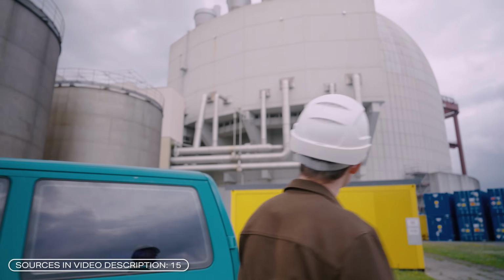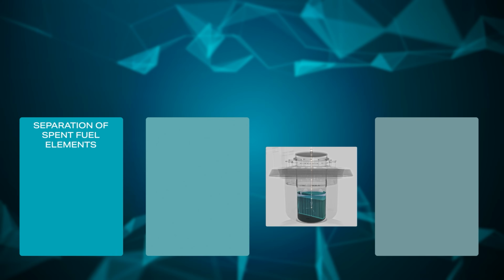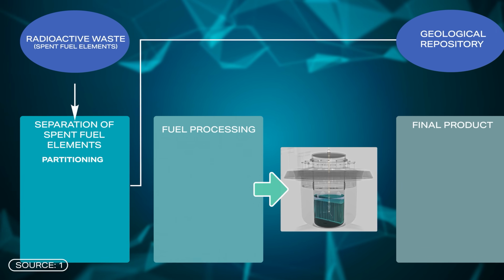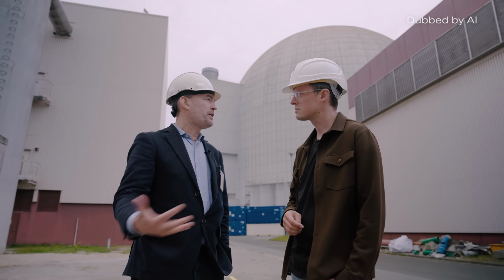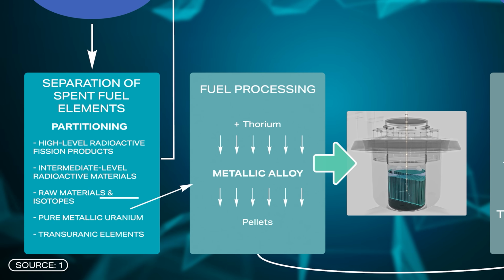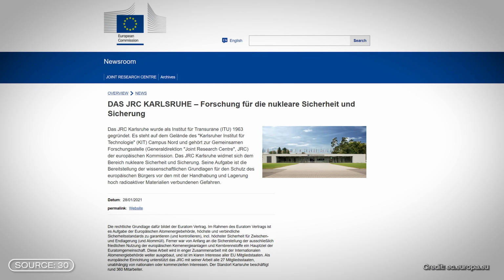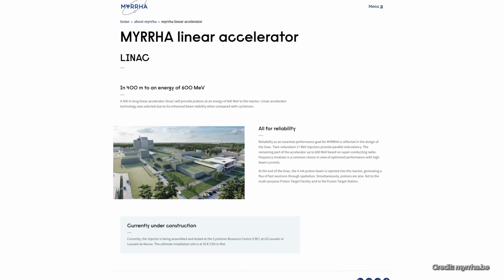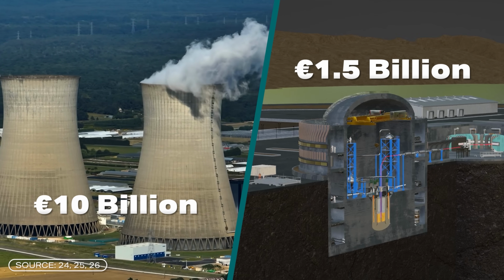Nuclear waste is reusable. Why aren’t we doing it?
I visited a decommissioned nuclear power plant, which is located next to an interim storage facility for radioactive nuclear waste. Originally, the plan was to find a final repository by 2031. However, a new report now suggests that we likely won't find a site until 2074. But there are other ideas regarding what should happen to the nuclear waste—specifically, electrochemical reprocessing and reprocessing using particle accelerators. This is known as partitioning and transmutation.
Today, I’m looking at the start-up Transmutex. They want to build reprocessing plants at the sites of old nuclear power stations which, according to Transmutex, would allow the waste to decay 40,000 times faster and reduce its volume by 89%. In this video, I’ll examine how the whole process is supposed to work, what the challenges are, and why the Federal Office for the Safety of Nuclear Waste Management (BASE) classifies the project as impossible.

This video was created in collaboration with the Federal Agency for Breakthrough Innovations, SPRIND.

SPRIND, the Federal Agency for Breakthrough Innovations, has published a feasibility study together with Transmutex, which you can find

SPRIND funds projects that they believe have great potential to solve future problems. I’ve been working with SPRIND for several years now and am very grateful for the partnership, as it allows us to repeatedly visit and introduce you to incredibly exciting projects. You can see which other projects are being funded by SPRIND

Special thanks to Dr. Guido Houben, Prof. Dr. Bruno Merk, Dr. Friederike Frieß, and Prof. Dr. Winfried Petry.

Editorial responsibility: Tabea Desch, Simon Misof, Jacob Beautemps; Editing: Neo Sanjuan Thiele, Sören Rensch & Romy Gruetter

Chapters:
00:00 Intro
01:11 Inside Nuclear The Power Plant
02:08 Transmutation
03:43 Differentiating Nuclear Waste
05:31 Interim Storage Facility
06:06 Partitioning
07:11 Processing the New Fuel
08:11 Irradiation in the Reactor
10:08 End Products (Post-Irradiation)
11:29 Advantages
13:28 Cost
14:10 The big HURDLE
19:51 Is It Actually Feasible?
20:37 The MYRRHA Facility
23:56 Conclusion

We show innovations that make our world better and point the way to our future. The videos are made in Germany, but the topics are from all over the world.